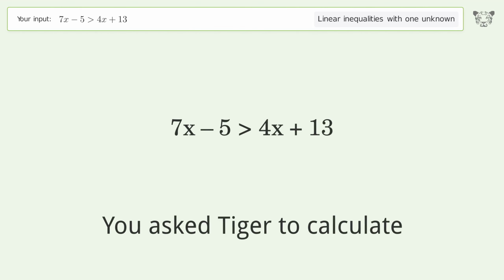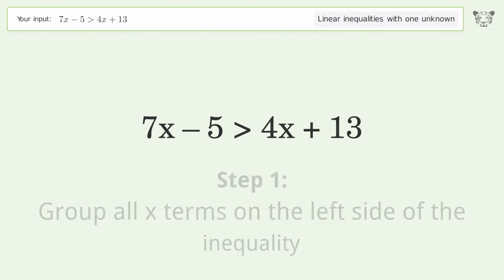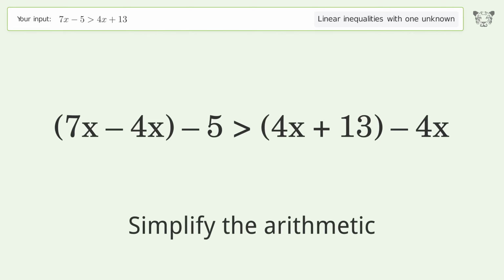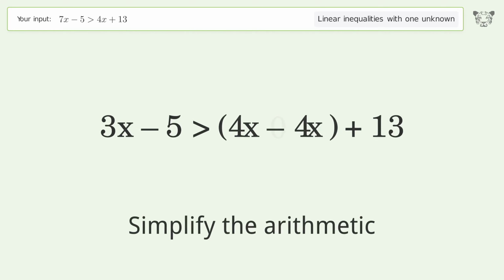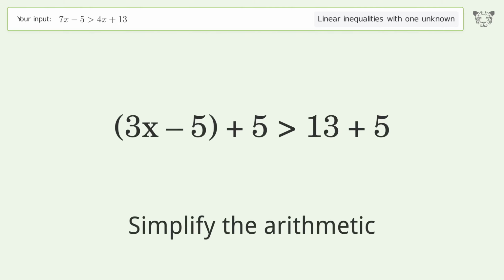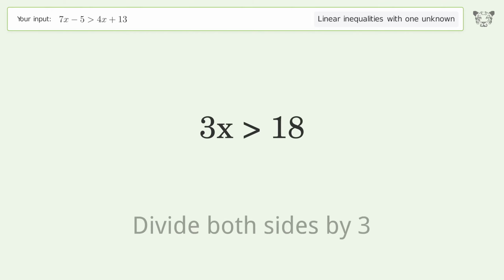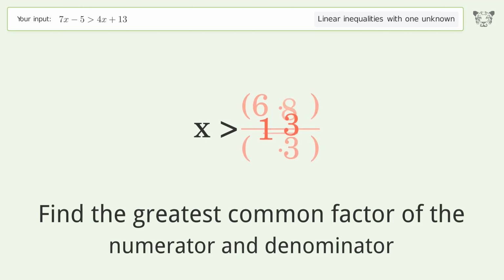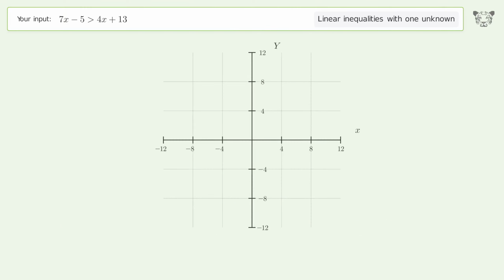Solving Linear Inequalities: 7x-5 is Greater Than 4x+13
Struggling with 7x-5 is Greater Than 4x+13? Watch our step-by-step video on Tiger Algebra to master this linear inequality effortlessly. Also, check out for more tips and tricks